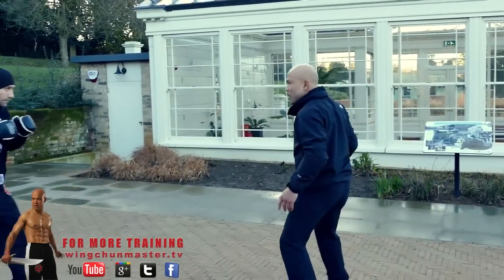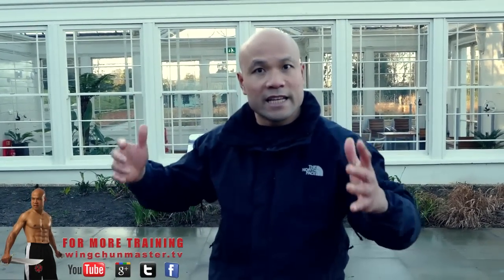Do not Punch in a Street Fight - EP 2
Real Wing Chun master explains exactly why not to punch in a street fight. Real Martial Arts Master teaches students to destroy the Boxer, Muay Thai fighter, and Wing Chun fighter. Learn Chinese Wing Chun techniques Bruce Lee learned from Ip Man. Free Martial Art Wing Chun training, lethal and effective against Wing Chun vs Wing Chun, Wing Chun vs MMA, Wing Chun vs Boxing, Wing Chun vs Streetfighter. Master Wong teaches the beginner why not to punch in the street fight situation.

Here a link to the STEP BY STEP Training’s
       👇Courses Especially for you 👇

~ About Master Wong ~
My name is Master Wong. I created the Master Wong System in 1992. As a Martial Arts Master, it is my sincere desire for all of my students worldwide to gain the skills they need and improve the quality of their lives, by following the principles of my system. All of my YouTube videos give an insight into the systems I teach, from instructional videos to funny scenario-based videos. If you want to get in touch, got to my website below Website address